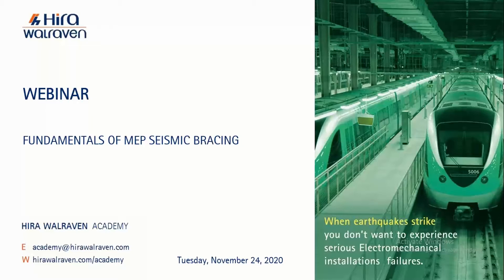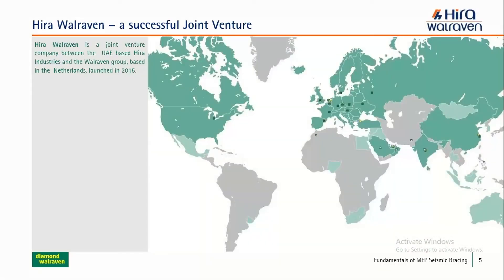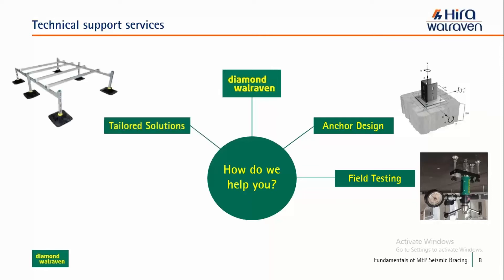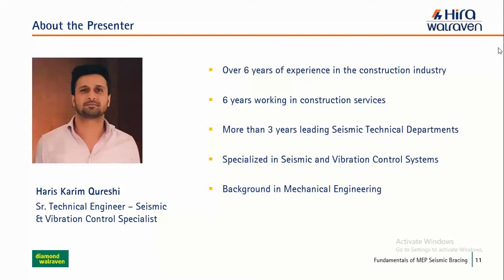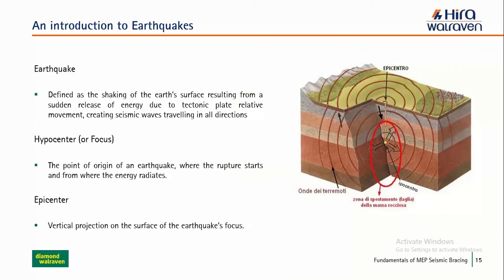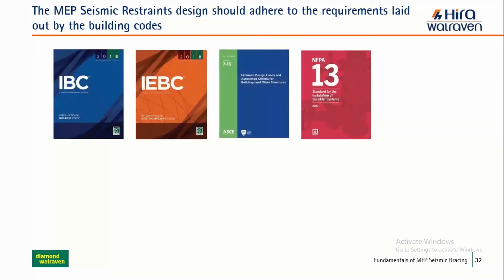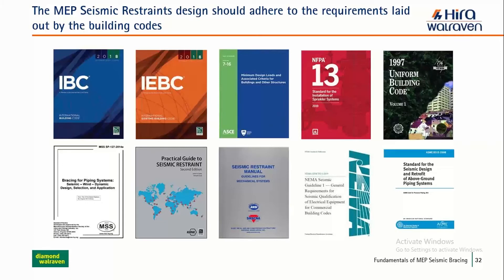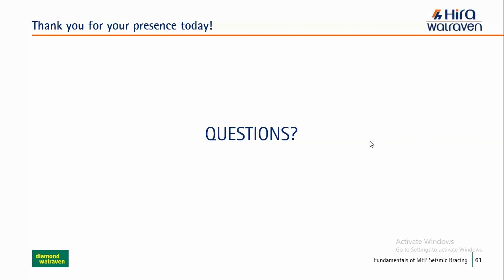Hira Walraven Webinar – Fundamentals of MEP Seismic Restraint Systems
Thank you for attending our webinar regarding the Fundamentals of MEP Seismic Restraint Systems in collaboration with ASHRAE Falcon Chapter. We hope you found it valuable. Hope to see you in the next webinar.